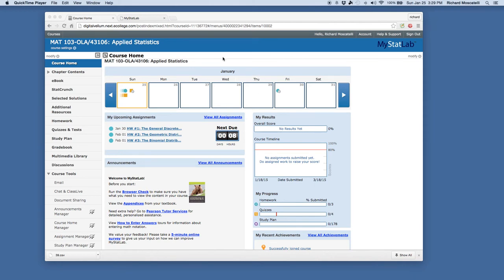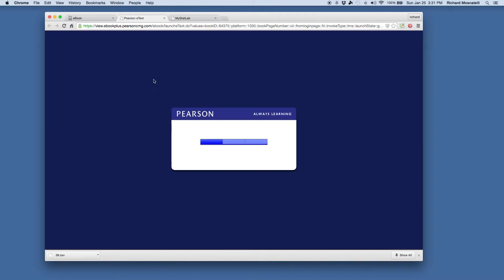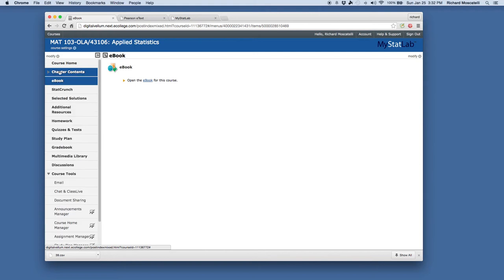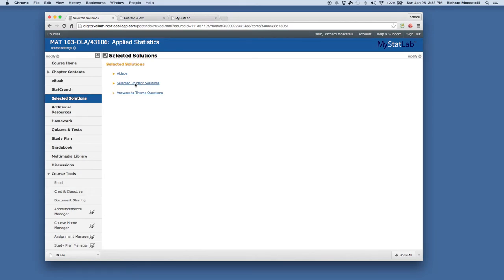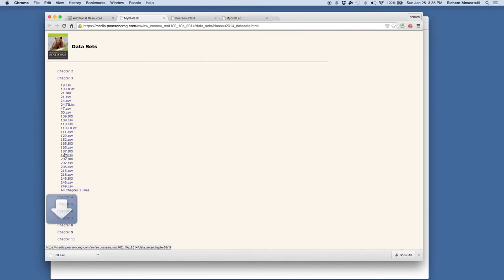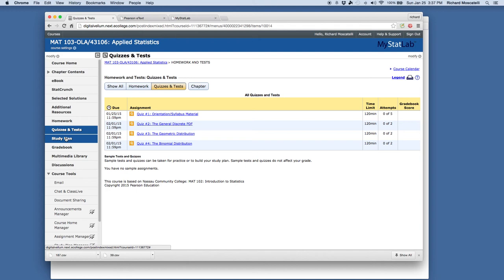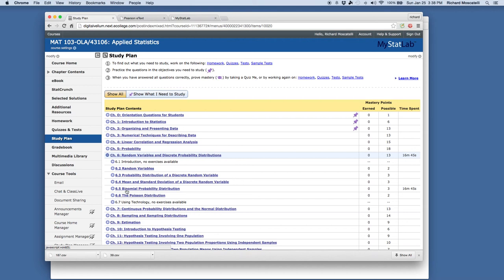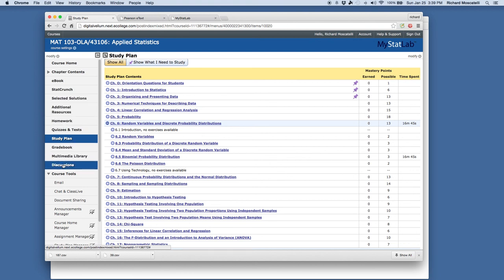Introduction to MyStatLab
Introduction to MyStatLab for Stats I & II